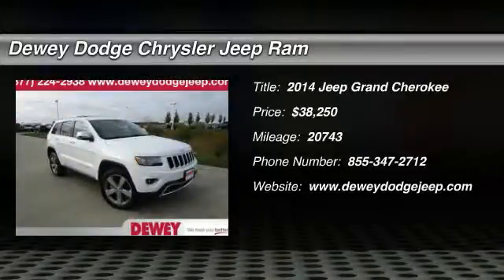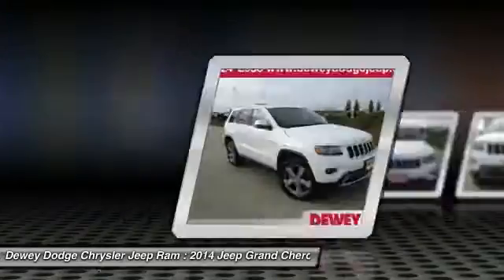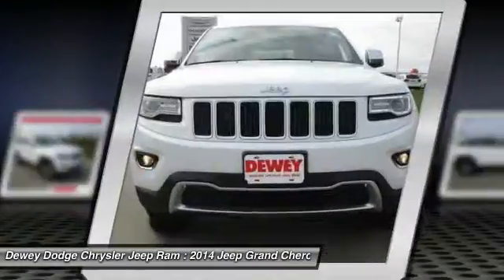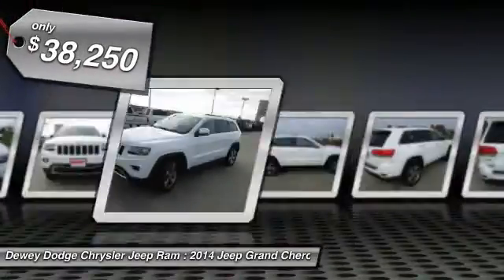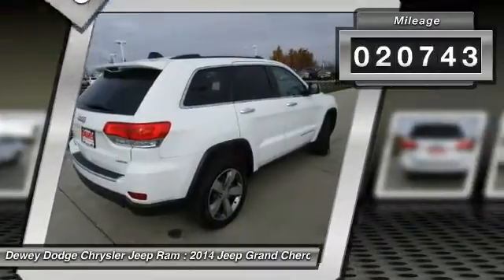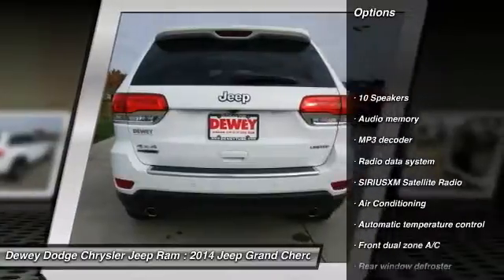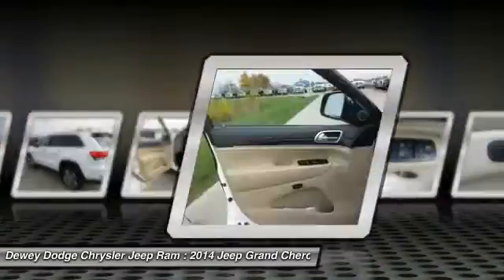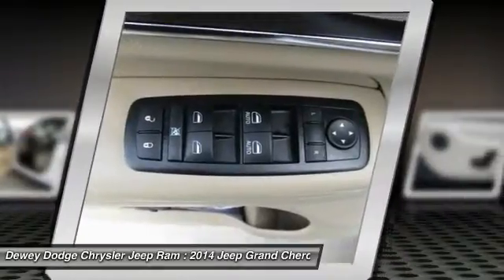2014 Jeep Grand Cherokee Ankeny Des Moines Ames Iowa C15116A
2014 Jeep Grand Cherokee Limited

PANORAMIC MOONROOF,COOLED SEATS, LEATHER, HEATED SEATS, HEATED STEERING WHEEL, CARFAX ONE OWNER!!, And CERTIFIED. 4WD. Turbo! Diesel!  Jeep Certified Pre-Owned means you not only get the reassurance of a Maximum Care Limited Warranty, but also up to a 7-Year/100,000-Mile Powertrain Limited Warranty, a 125-point inspection/reconditioning, 24/7 roadside assistance, rental car benefits, and a complete CARFAX vehicle history report. Don't get stuck in the mudholes of life. 4WD power delivery means you get traction whenever you need it. to view a Free Price Check!